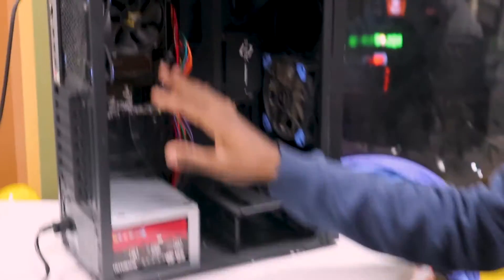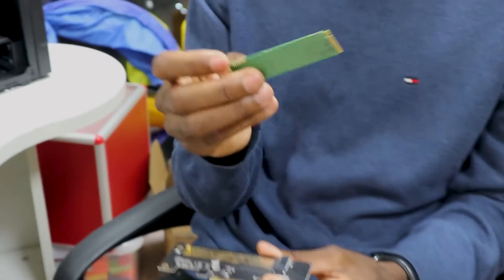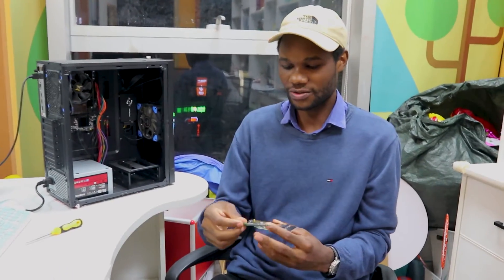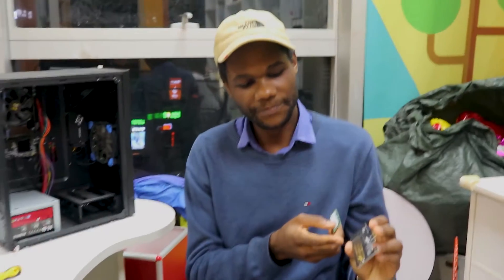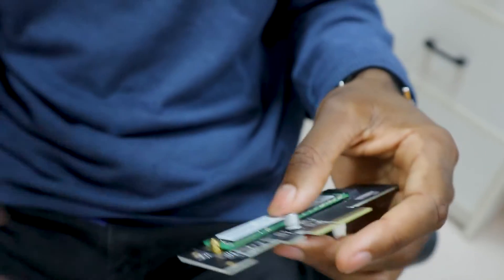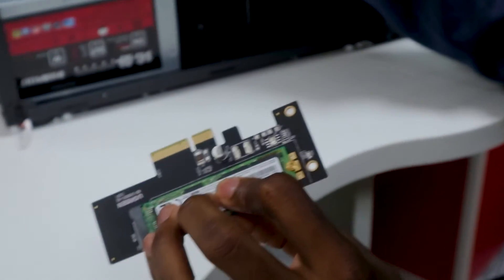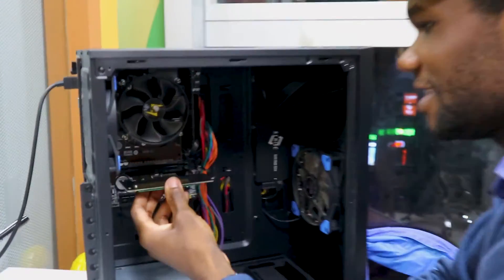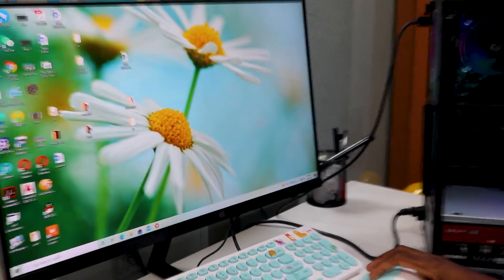HOW TO INSTALL AN M2.SSD ||MOTHERBOARD WITHOUT M2.SLOT/SOCKET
The videos describes how to install a M.2 SSD into a computer that has a motherboard that doesn't have enough M2 Sockets to support multiple M.2 SSDs  or a motherboard which  doesn't support or have an M.2 socket.
Please take caution and make sure that the computer is fully unplugged